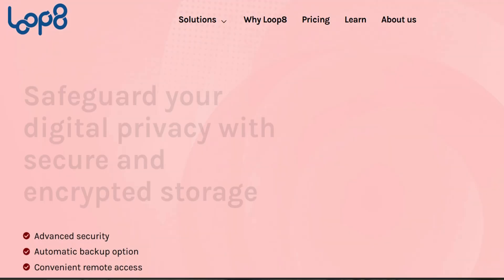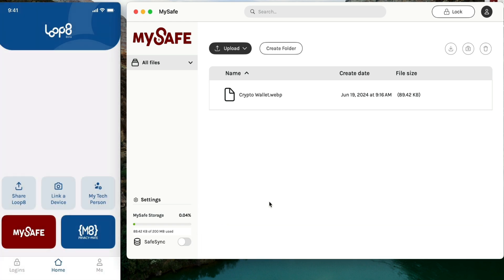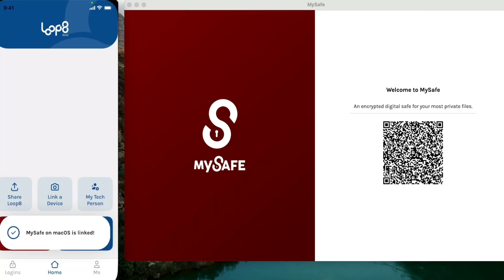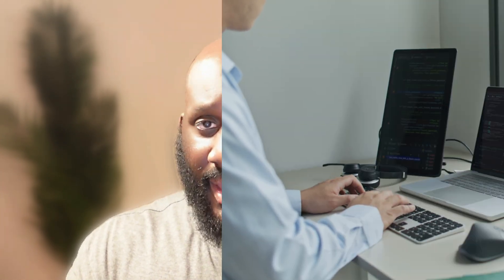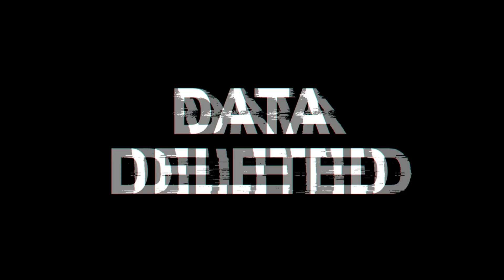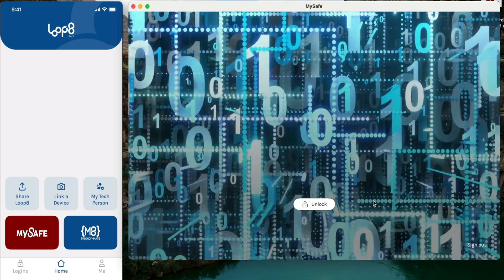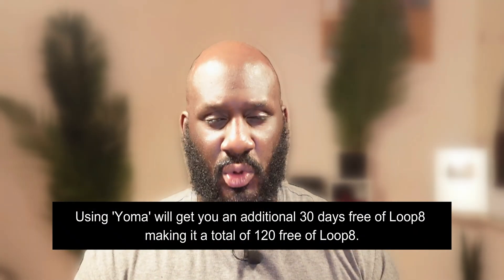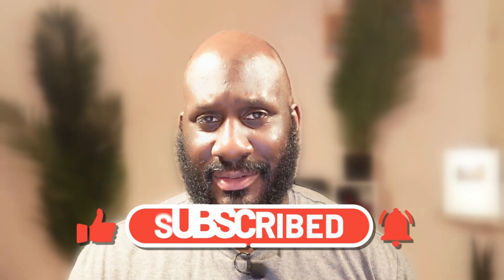The Best PASSWORD Manager in 2024!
Are you tired of forgetting your passwords or worrying about online security? In this video, I’ll be reviewing the best password manager of 2024! 🔐✨

From top-notch encryption to seamless user experience, this tool will help you safeguard your digital life with ease. I'll dive deep into its features, pricing, and why it stands out from the rest. Whether you're looking for convenience, security, or both, Loop8 has got you covered.

Don't miss out on staying safe online in 2024—watch till the end for my final verdict! 🚀

Favorite Books & Equipment's:

FOLLOW ME ON X: @Yomajameskukor
FOLLOW ME ON THREADS: @Yomajameskukor

How I Built a Strong Personal Brand & Hit 200K Followers in 15 Months - My 15 Month Strategy!